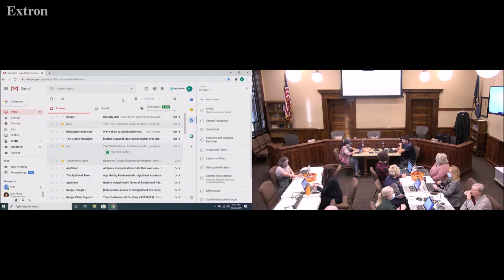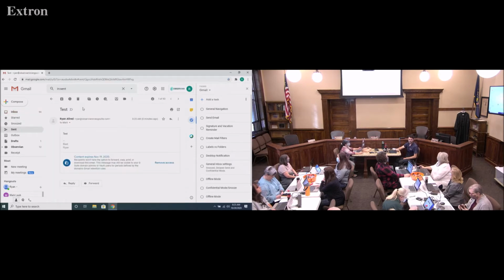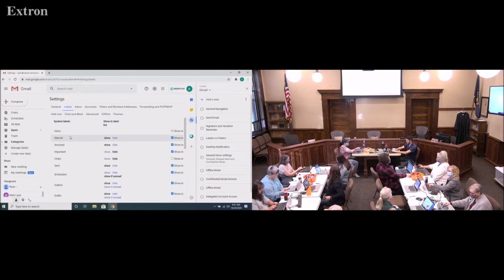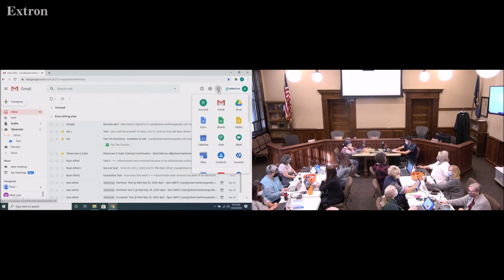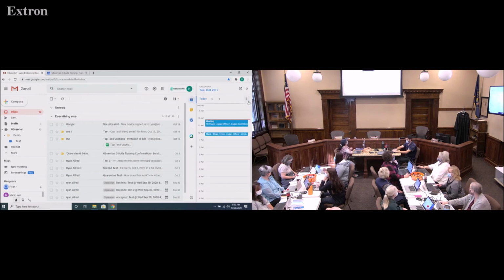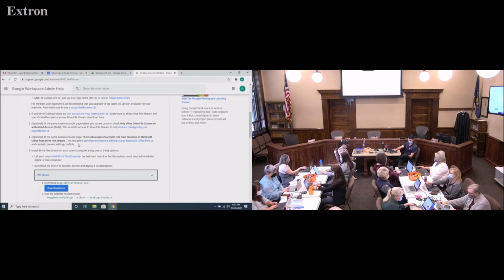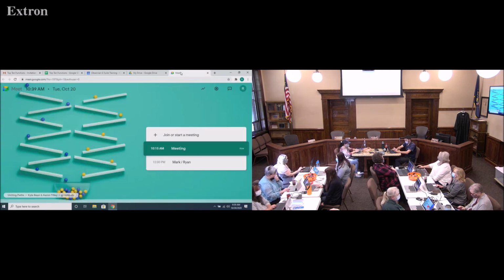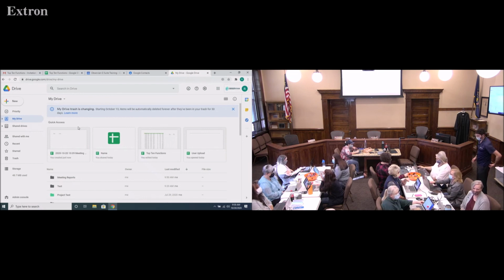GSuiteTraining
Training on GSuite Apps by Ryan Allred